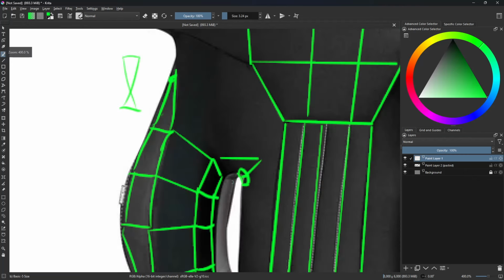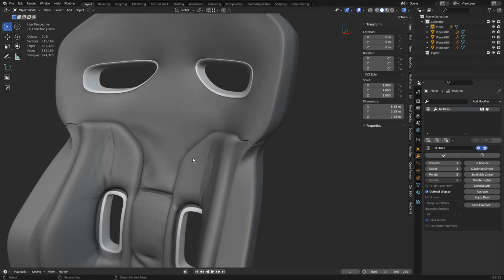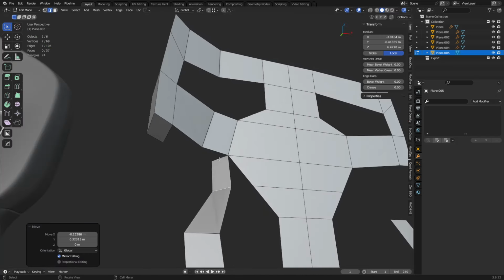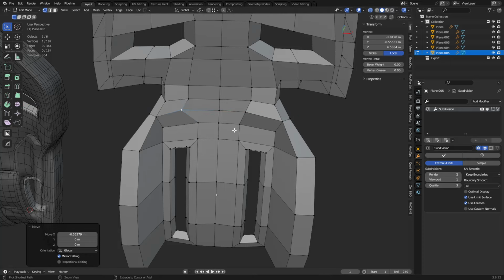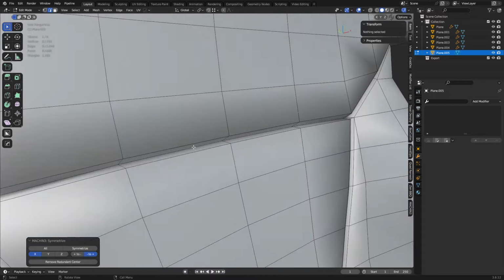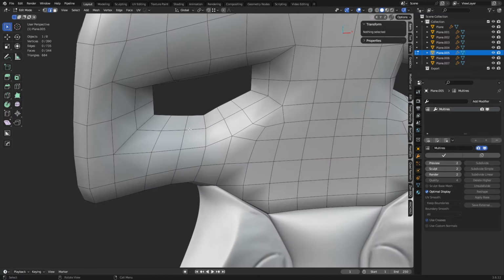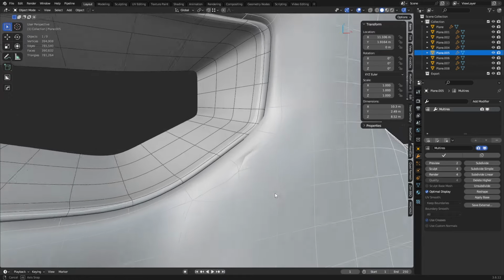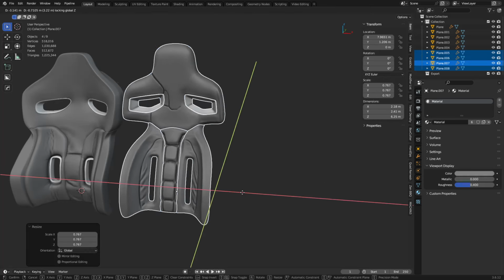Modeling Breakdown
Some tips about modeling in general and high poly modeling in Blender. Using subdivision and multi-resolution to push the quality of our models.